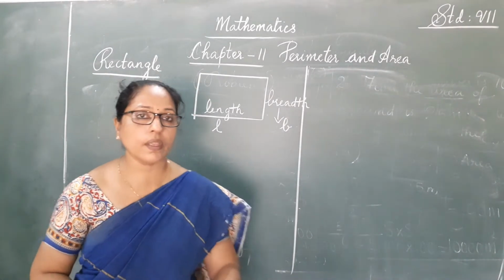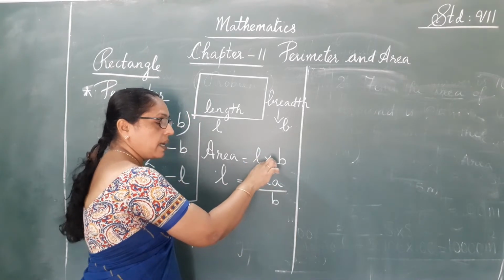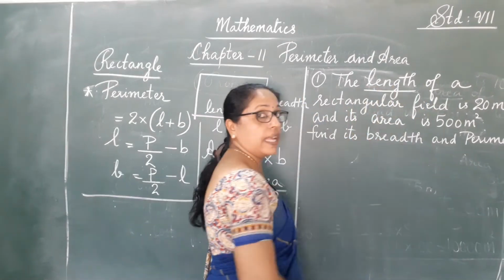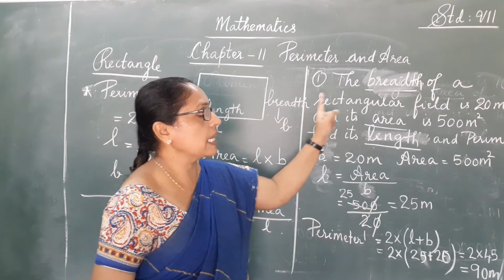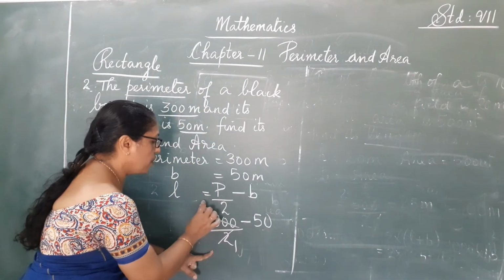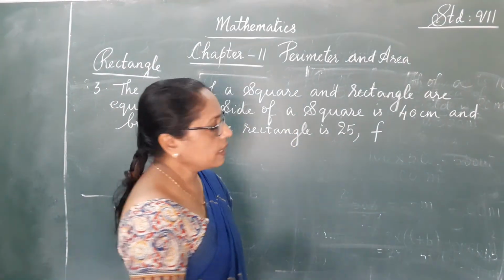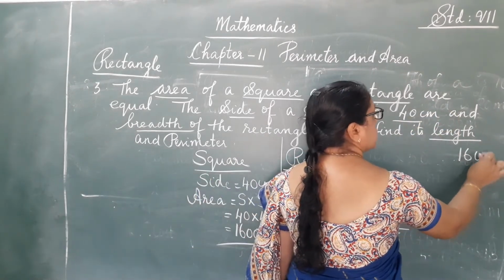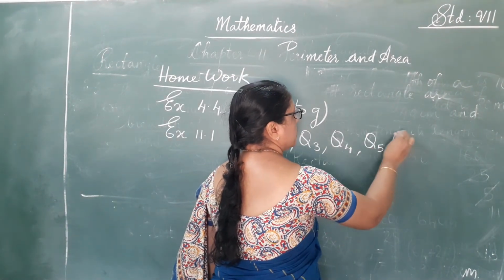Maths STD VII Video 4